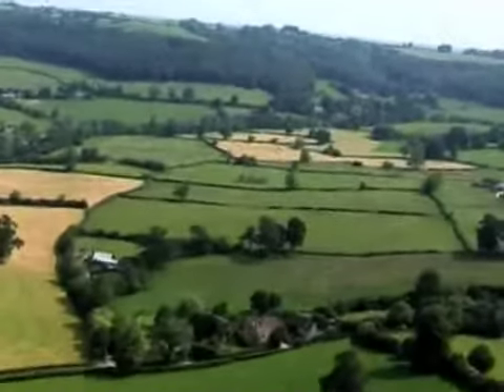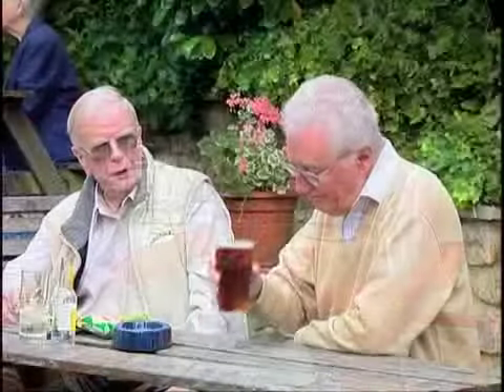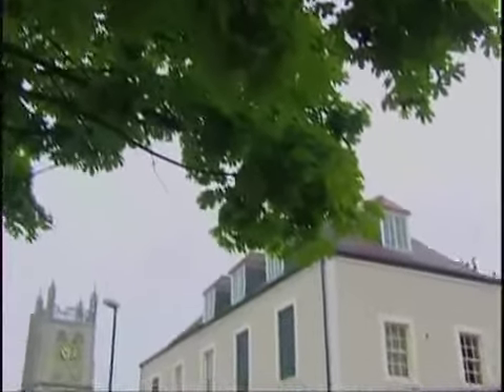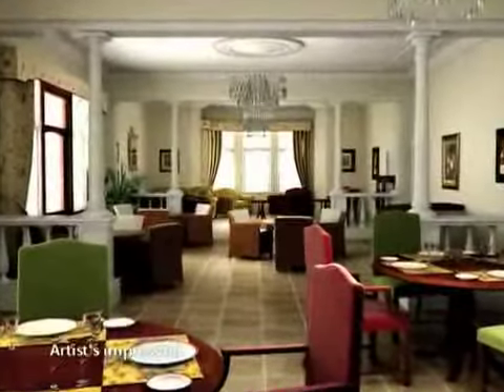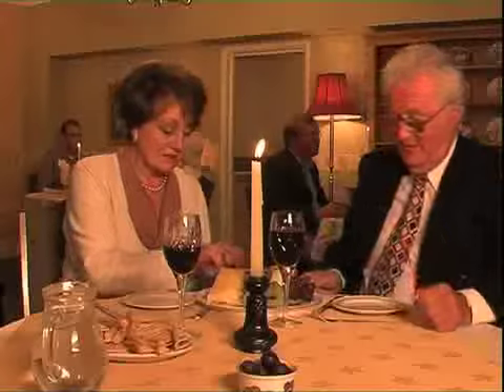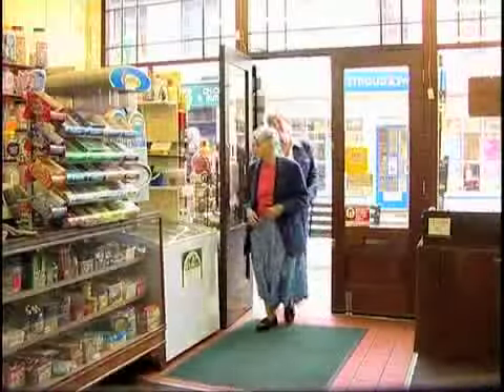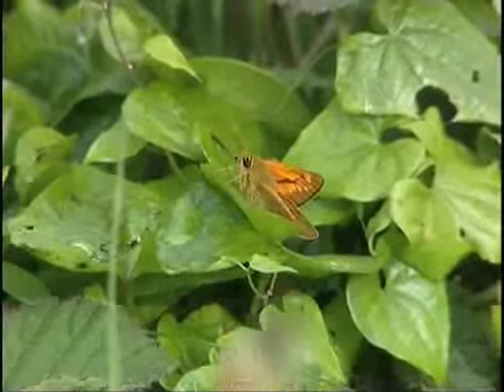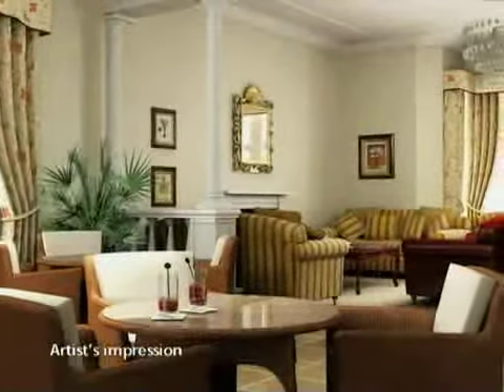006-Woodlands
Corporate Video